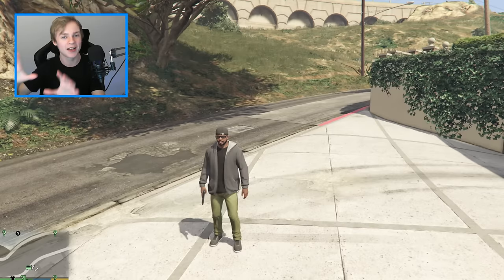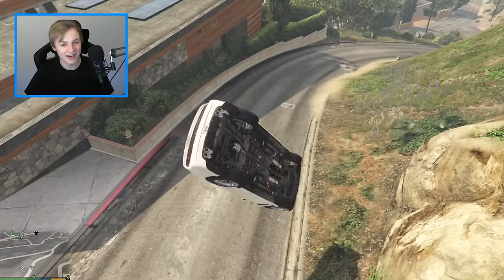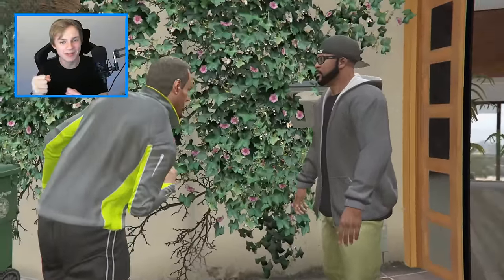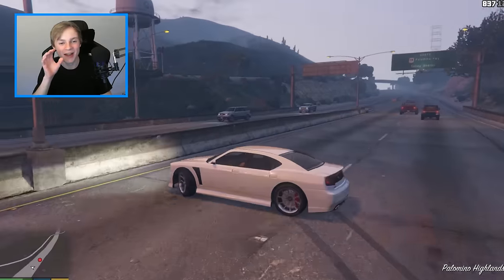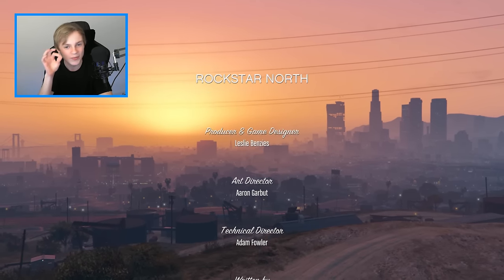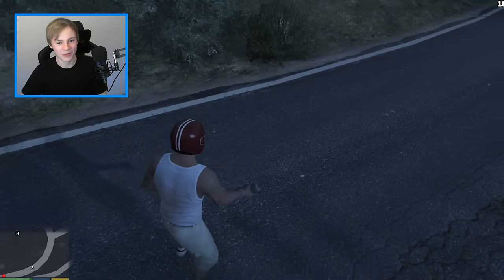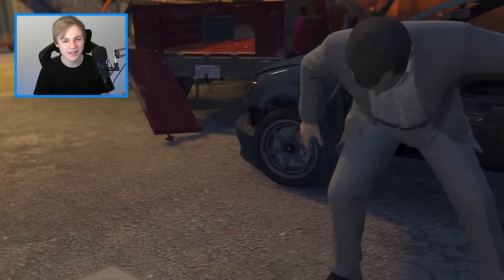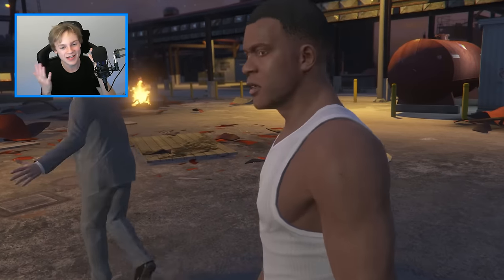WHAT HAPPENS IF YOU KILL TREVOR IN 0 GRAVITY? (GTA 5)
What Happens If You KILL Trevor at 0 Gravity in GTA 5?
â–º GET SHARK CARDS FOR FREE (Use code "NPF" to get FREE 50 credits)

 - This is how it works:
 * The application is for mobile devices, like phone and tablet.
 * You get the credits by downloading + opening free apps & completing tasks.
 * Earn credits, get your PSN or XBOX gift card and redeem it for SHARK CARDS.